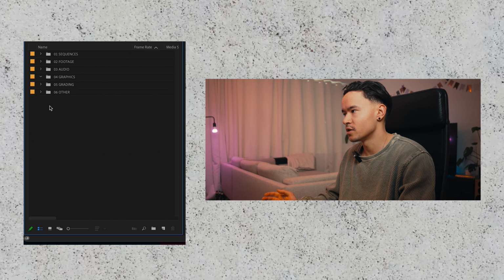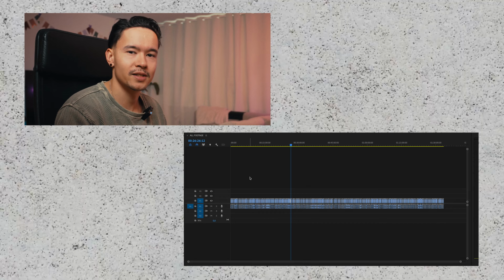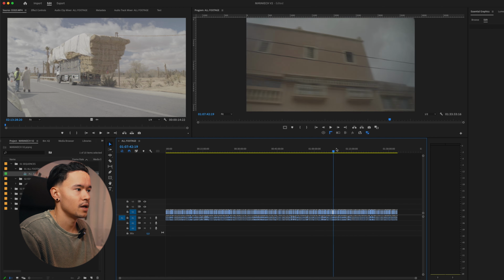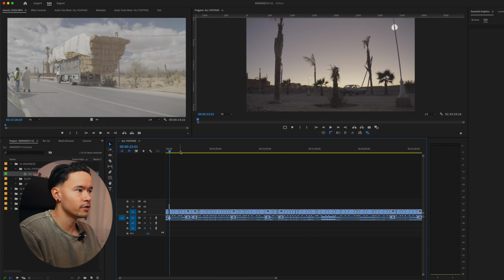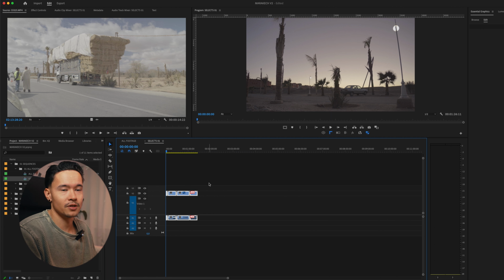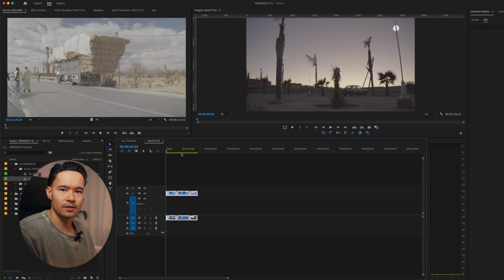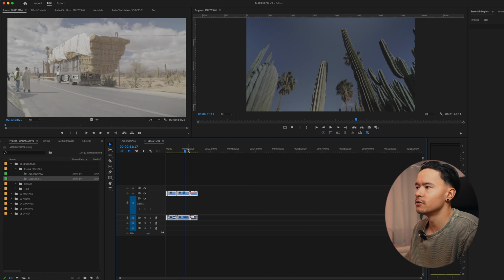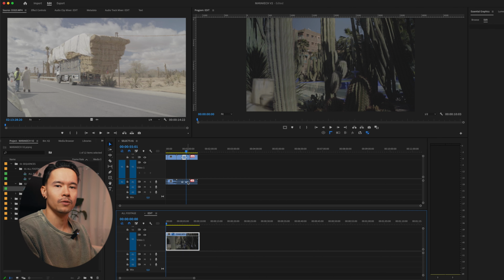The FASTEST Premiere Pro Workflow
This is the fastest Premiere Pro workflow I know of for creating video content. Especially when you work on big projects with other editors in Premiere Pro.

My Gear:

Camera:
Sony FX30

Lenses:
Sony Gmaster 24-70
Sony 11 mm f1.8 (apsc)

Lighting:
Nanline Pavotune
Aputure Light Dome Softbox
Godox SL-60W light
Light tripod

Audio:
Rode wireless microphone
Rode Videomic

Other camera accessories:
ND filter 55 mm
ND filter 72 mm
Pro-Mist ¼ filter 55mm
ZG-V99 V-Lock Battery
Smallrig Clamp
Tilta case for Sony FX3/FX30
Sony 128 GB card
Sirui Carbon Fiber Tripod
Atomos Shinobi 5 inch

Desk gear:
BenQ 27 inch grading screen
Wacom Intuos Pro Medium
Blackmagic Micro Panel
LaCie 10TB External Hard Drive
Samsung T7 SSD